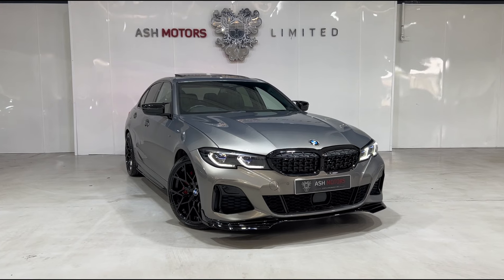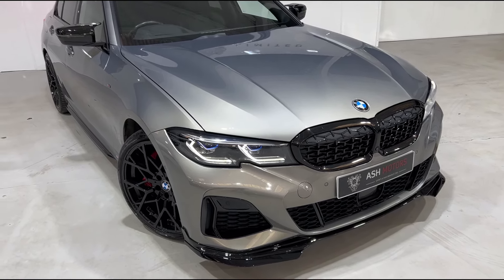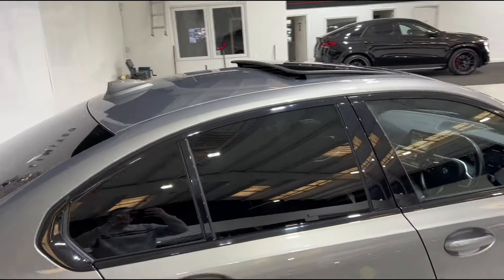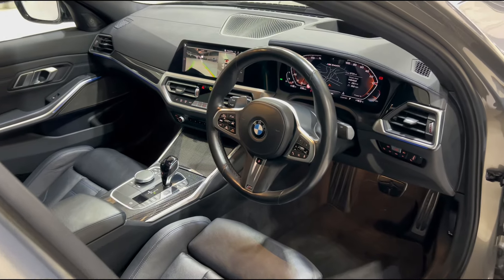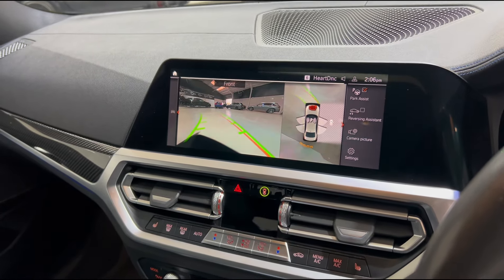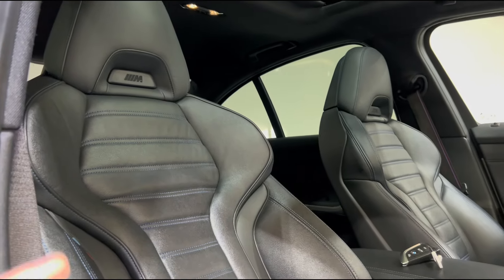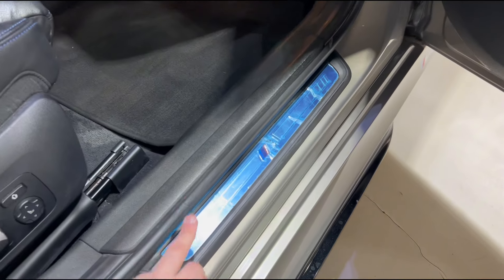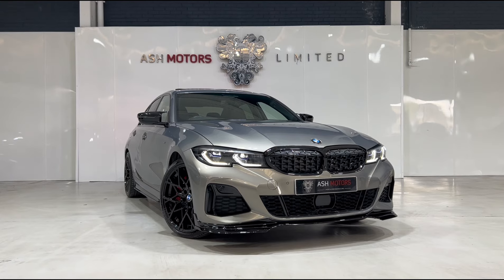2021 BMW M340i xDrive | Ash Motors Ltd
Take a quick look around this stunning 2021 BMW M340i xDrive we've just taken into stock. For further details on this vehicle, please visit our

200+ 5 Star Google Reviews | Competitive Finance Available | Leeds, Yorkshire